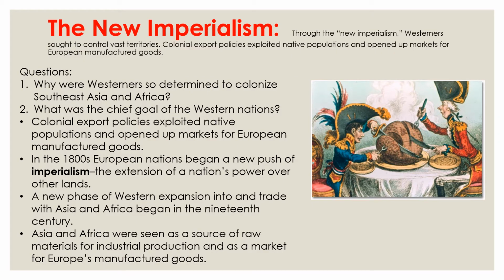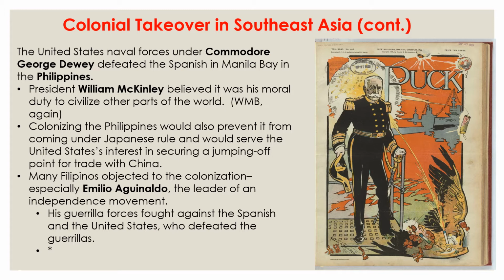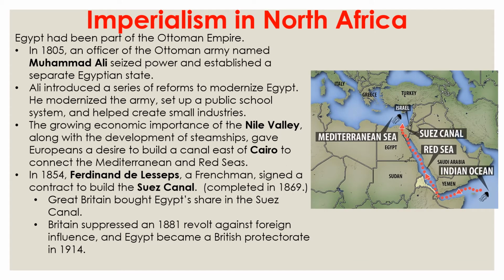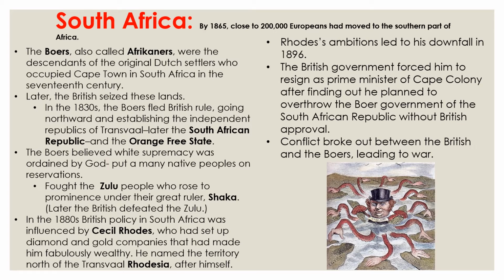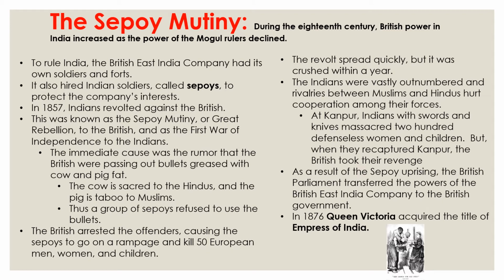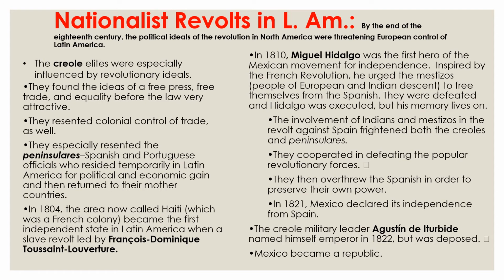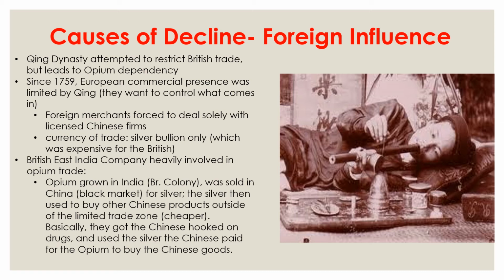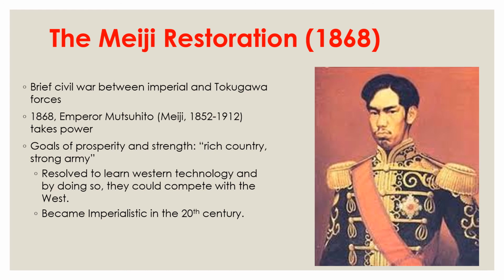Video of Audio U8CWPptHeightofImperialism